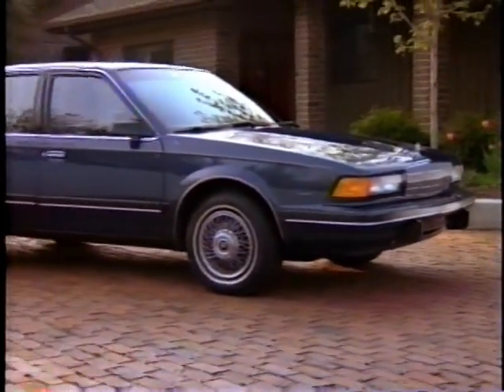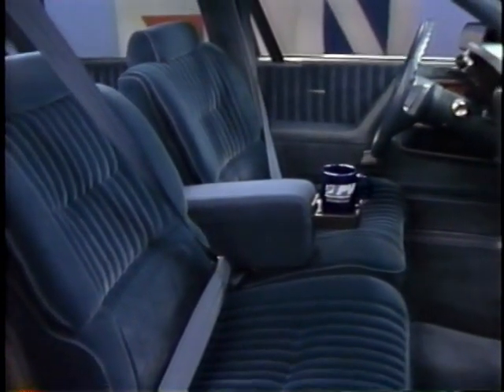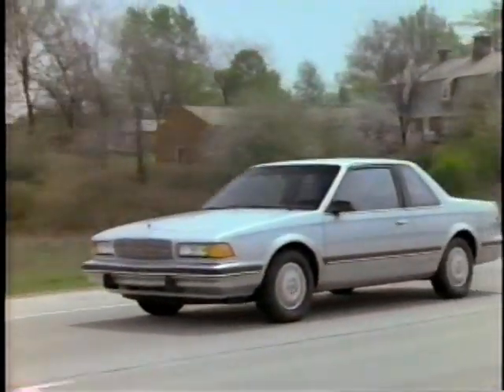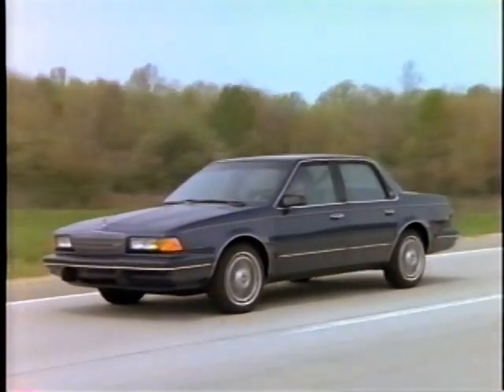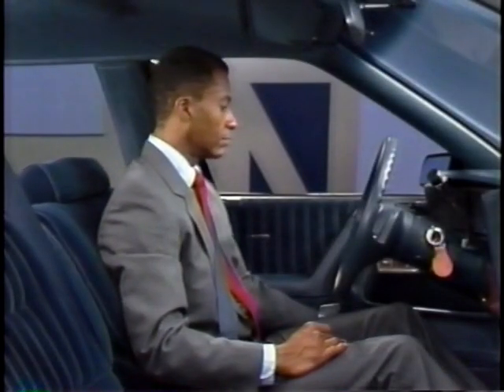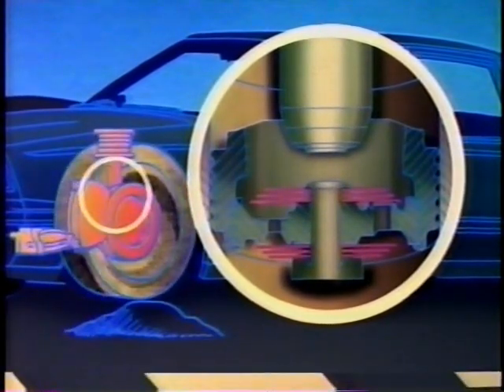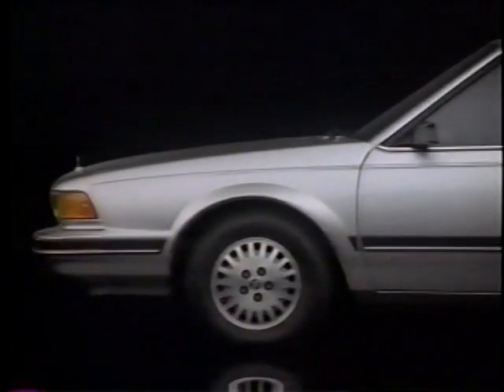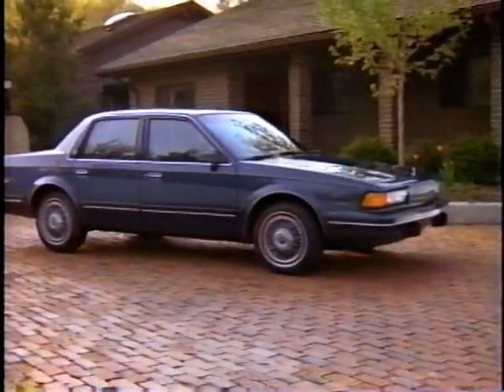Buick – 1990 Action Library: Century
Here’s the 1990 Action Library videos from the kit sent to all Buick Dealers Participating in the Action Library Program. We are presenting this video series in sections here and in the next series of uploads...Century.

Here’s the exact text from the letter sent to the Dealers with the kit from Gen Sales & Service Manager: R.E. Coletta in September, 1989:

“Here is your 1990 Action Library…Buick’s year-round marketing and product training package designed specifically for in-dealership use by your sales staff.
As we approach the threshold of a new decade, and look back over the past ten years, one fact stands clear…this business of selling cars isn’t going to get any easier. The winners in the very competitive automotive marketplace will be those who have the best quality, provide the best service, and staff the most knowledgeable sales force.
Consequently, each year we attempt to improve Action Library and make it more responsive to your sales needs, and 1990 is no exception. It’s a complete video/print package that includes the latest new product information available. This year we’ve expanded on the Feature Focus section and added a special Glossary of most often used sales and leasing terms.
Take advantage of what Action Library has to offer. Use it as the basis of constructive sales meeting or series of meetings…or simply let the new members of your sales force look it over during the model year. Whichever you do, Action Library holds the Buick 1990 model information that will help increase dealership sales and profit opportunities.
Best wished and good selling!”